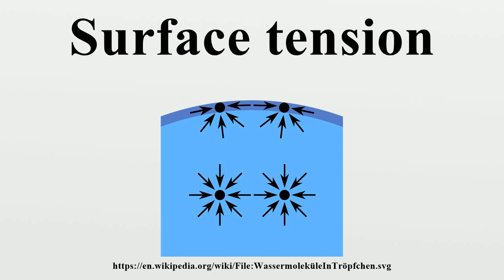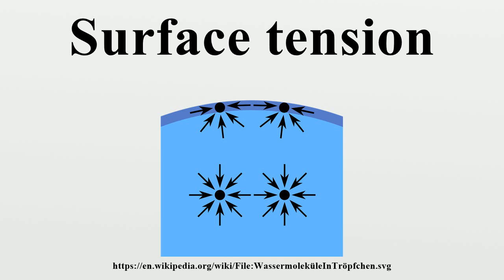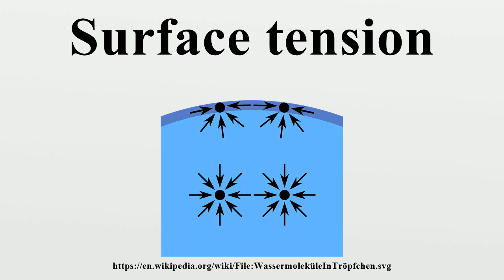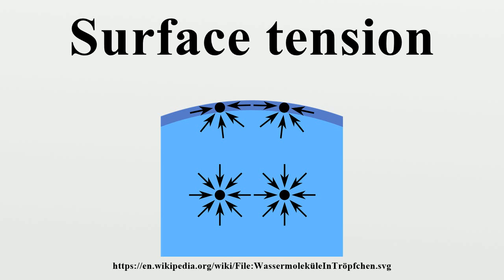Surface tension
Surface tension is the elastic tendency of a fluid surface which makes it acquire the least surface area possible.Surface tension allows insects (e.g.

Image-Copyright-Info
Image is in public domain
Author-Info:   User:Booyabazooka
Image-Copyright-Info